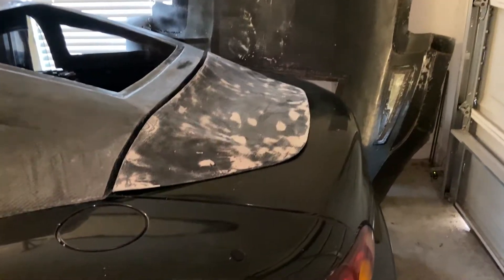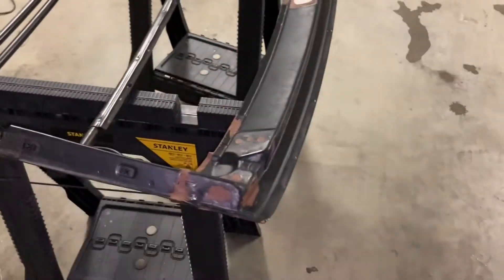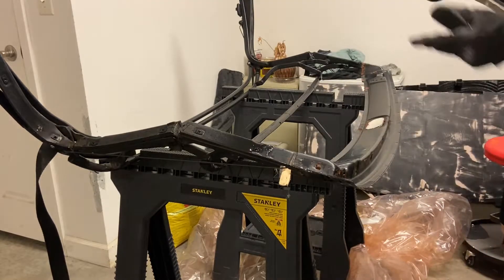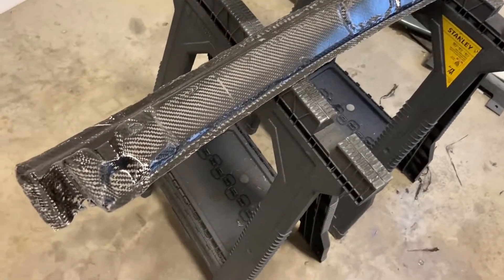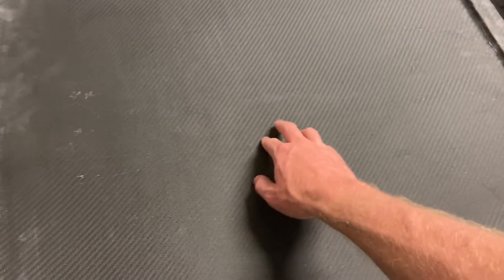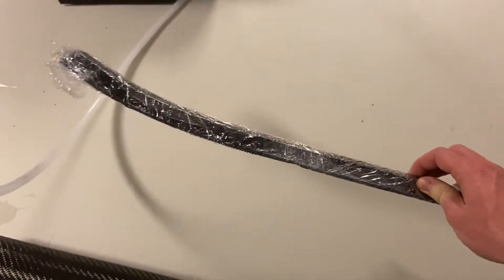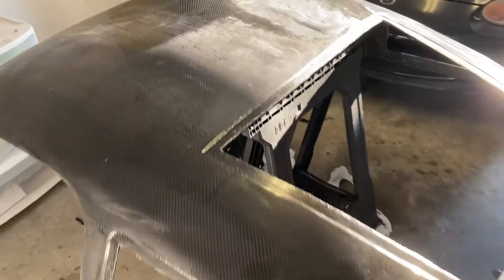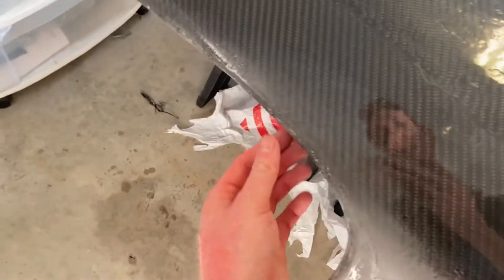Warped 3D print! DIY Miata Hardtop Update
DIY 3D printed Miata Fastback Hardtop Update and reasons not to leave your PLA 3D prints in the hot garage.